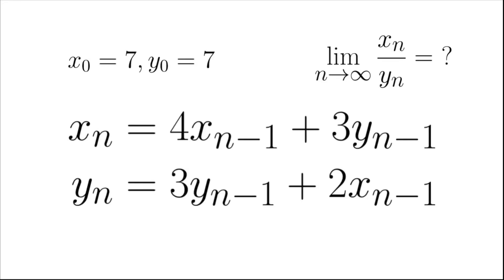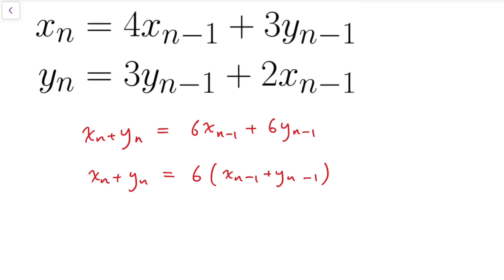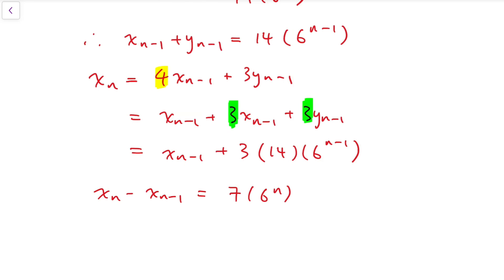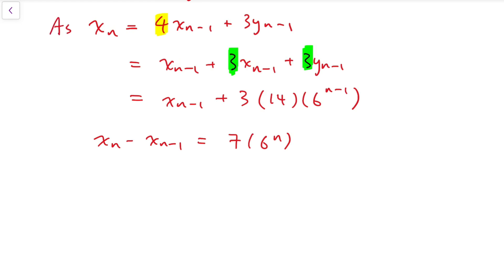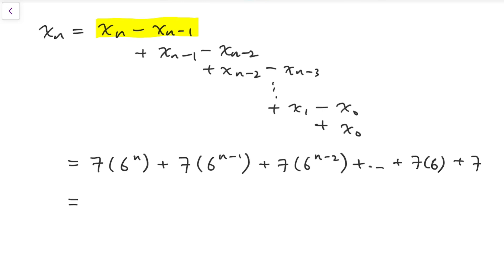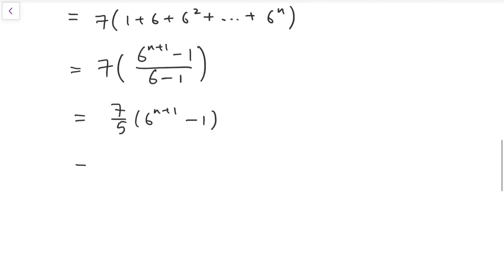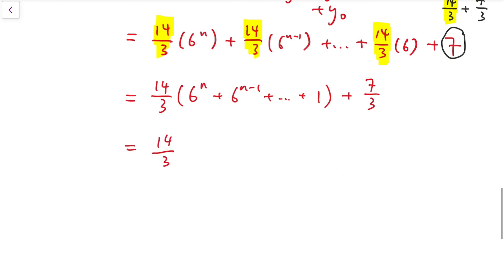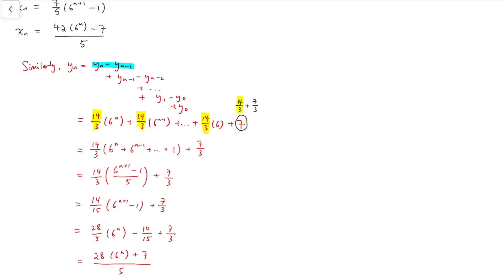A Simple Trick to Solve This System of Recurrence Relations | Princeton Maths Competition 2007